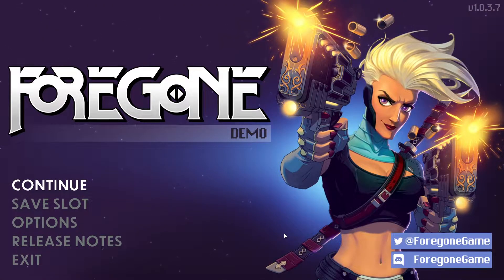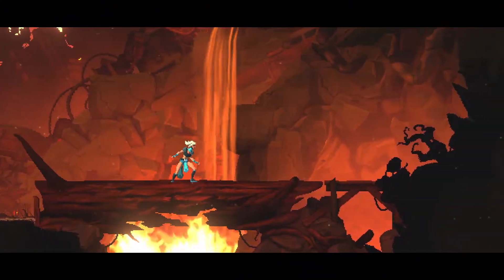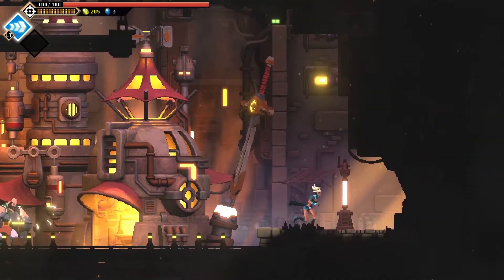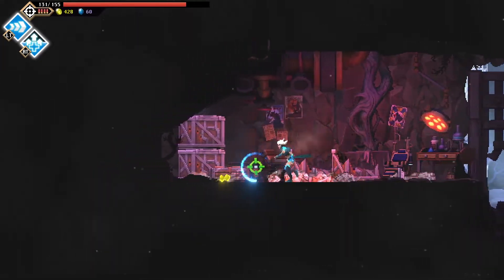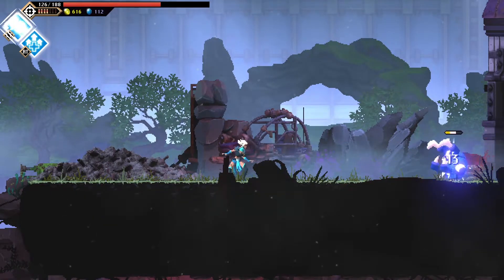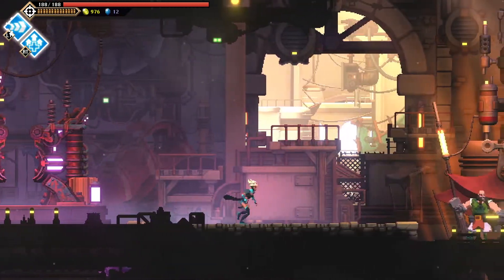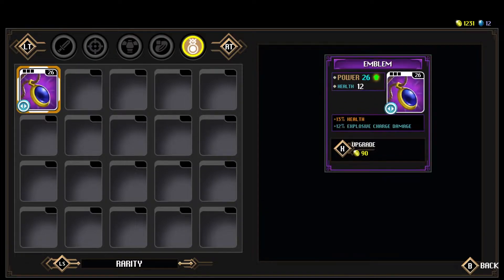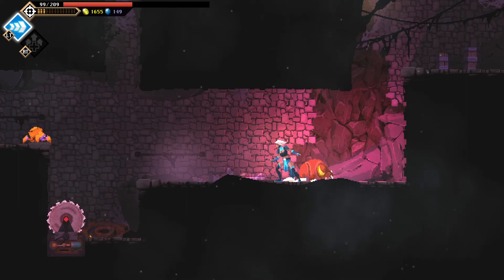First Look - Forgeone | Stunning Pixel Animated Metroidvania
Todays First Look video is Forgone - a beautiful Metroidvania with a rich story, plenty of upgrades and some of the nicest animation I've seen in years. Well worth a wishlist at the link further below.

PS: Massive, huge thanks to everyone. My mind is officially blown. Let me know what other games you want to see on the channel in the comments!